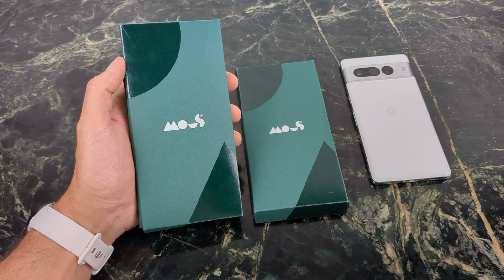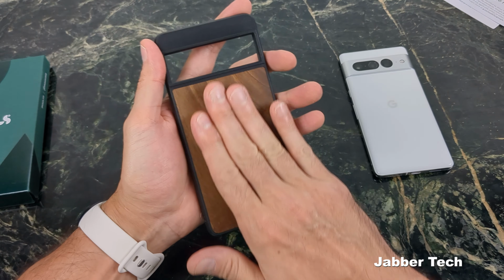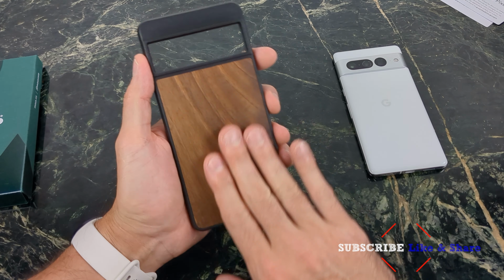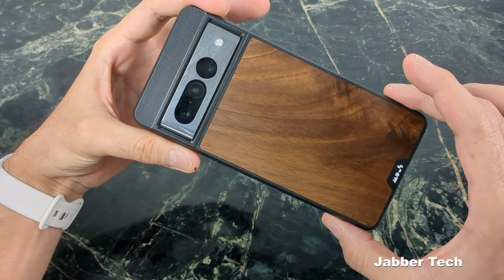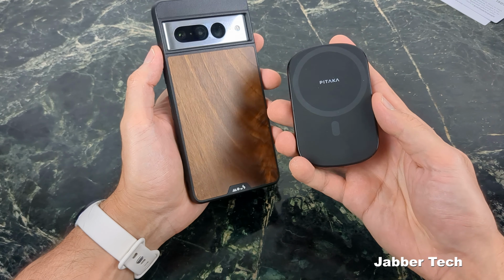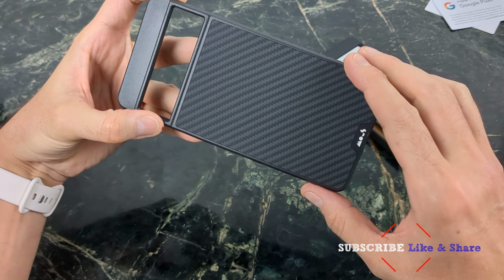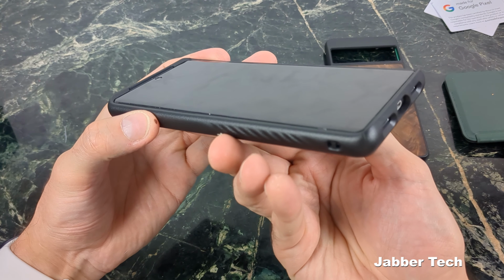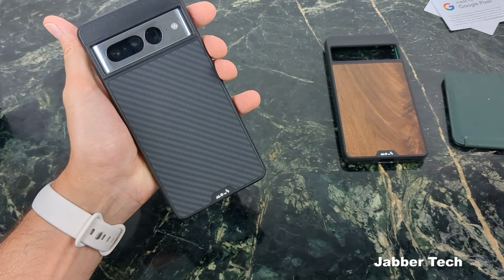mous Limiteless MagSafe Case : Google Pixel 7 PRO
The Google Pixel Pro is a hot new device and needs a case! Mous has their limitelss 5.o case which ads magsafe compatibility to the Pixel 7 and Pixel 7 pro! You can now use those magsafe battery packs, wallets, rings etc. it also is super protective and stylish!

00:00 into
00:35 Walnut
2:57 MagSafe
3:39 Aramid Fiber